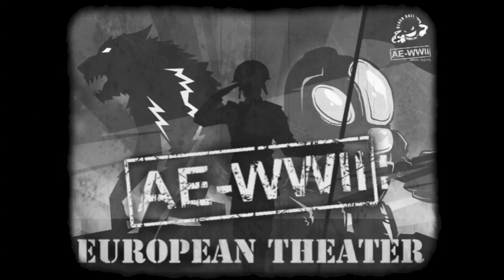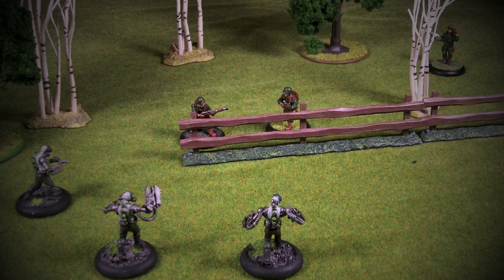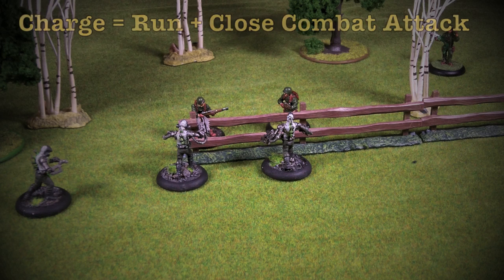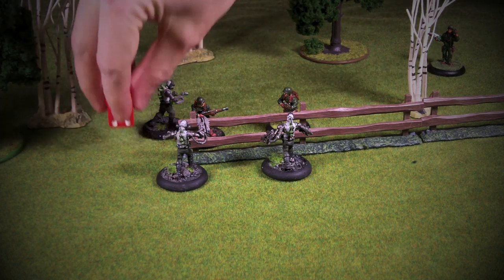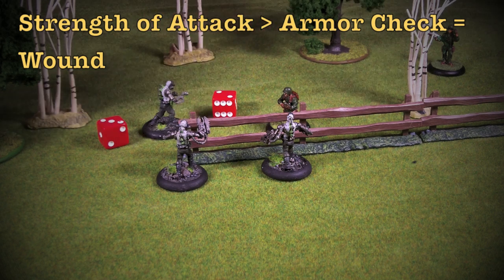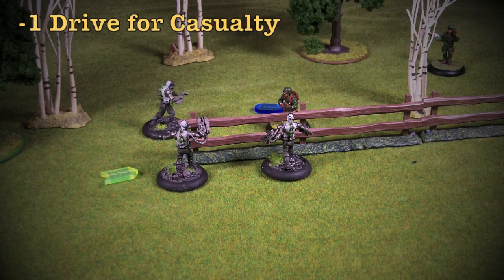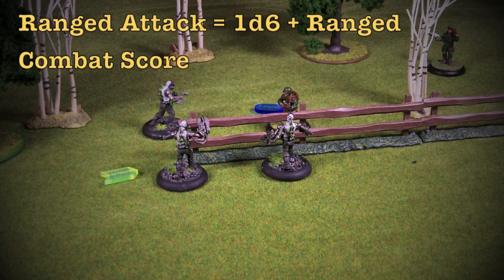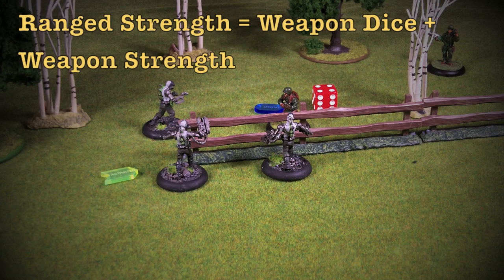AE-WWII How to Play